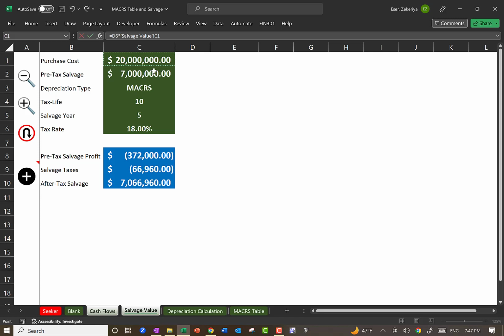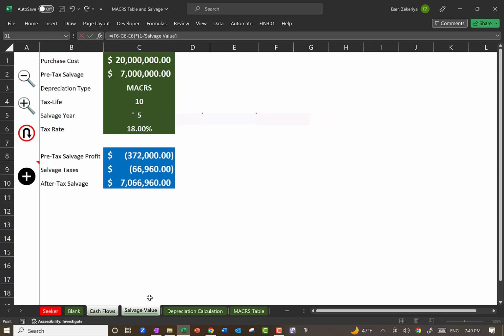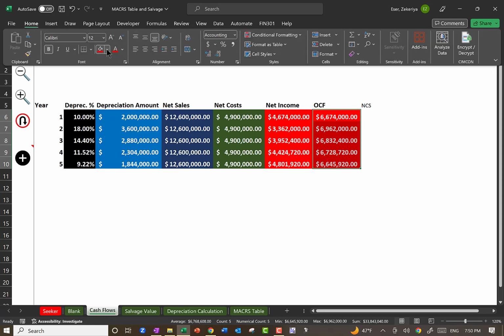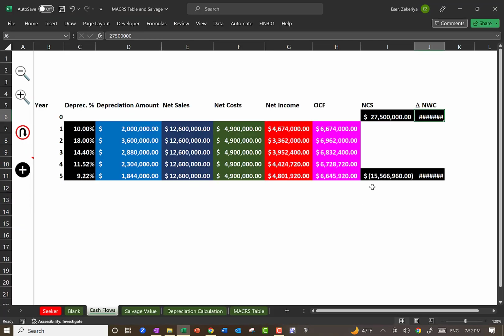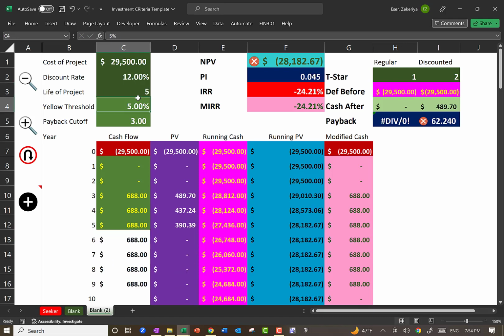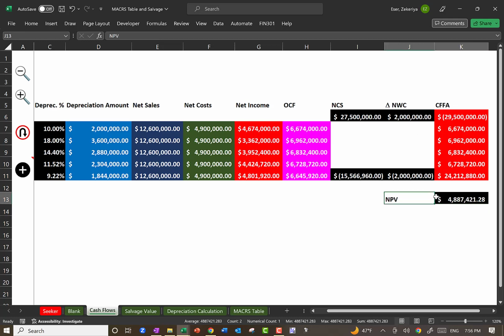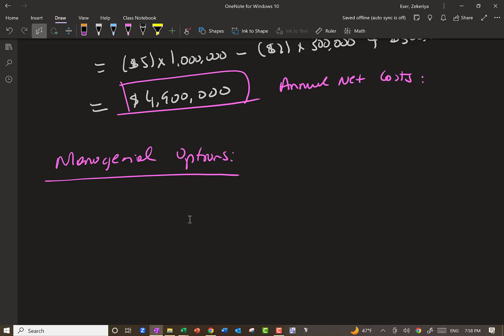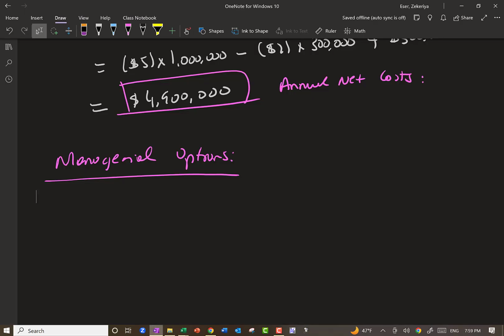FALL 2023 BUS 302 Nov 13 Part 7 of 10